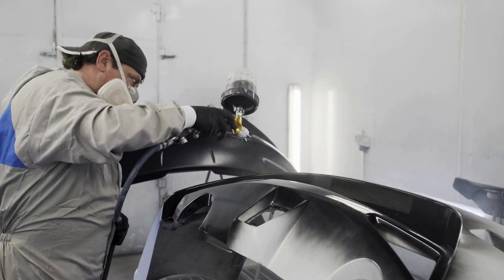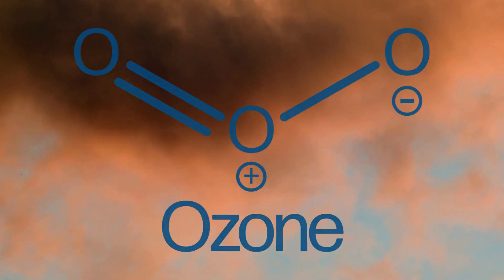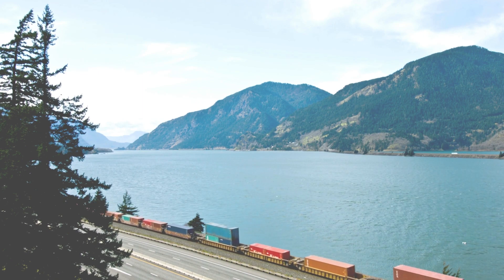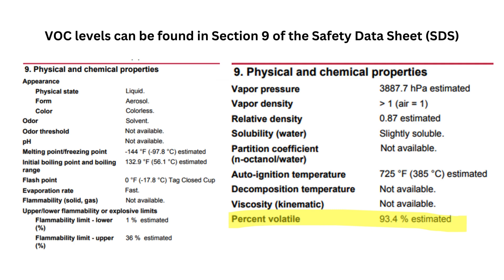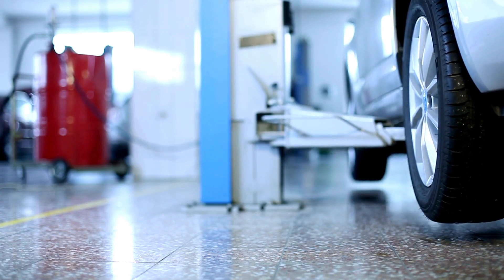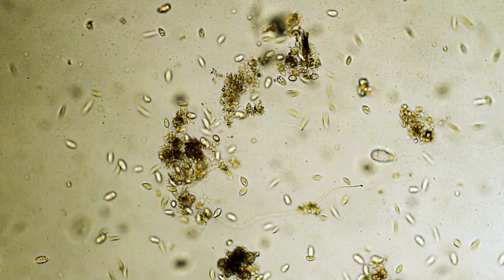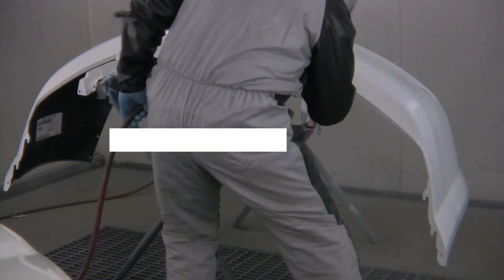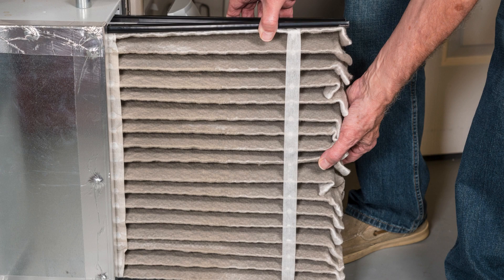Serie de Capacitaciones EcoBiz: Reducción de COVs - Inglés con subtítulos en Español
Conozca y revise las mejores prácticas de gestión para reducir los COV en su empresa. ¿Cuál es el contenido de VOC y HAP de los productos en aerosol que utiliza en su tienda? ¿Qué químicos hay en esos productos? ¿Qué EPP usas cuando usas esos productos? ¿Cómo podemos garantizar que nuestras elecciones sean seguras para la comunidad y el medio ambiente?) ¡Mire este breve video de capacitación para descubrirlo!

¿Está interesado en convertirse en una empresa certificada por EcoBiz en el estado de Oregón? Visite para obtener más información sobre nuestro programa. La certificación EcoBiz está disponible para empresas automotrices (incluidas reparación general, carrocería y pintura, reparación de radiadores y lavado de automóviles), paisajistas (diseño, instalación, mantenimiento, riego y especialidades) y agencias públicas en todo el estado de Oregón. EcoBiz fomenta la adopción de las mejores prácticas de la industria y el cumplimiento de las regulaciones ambientales estatales y locales.